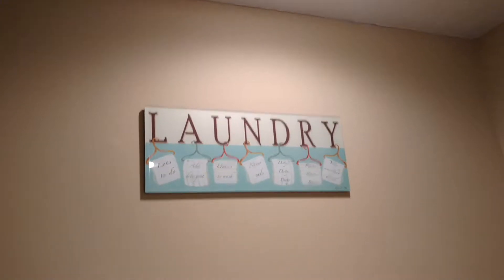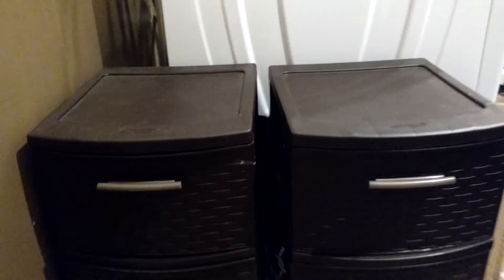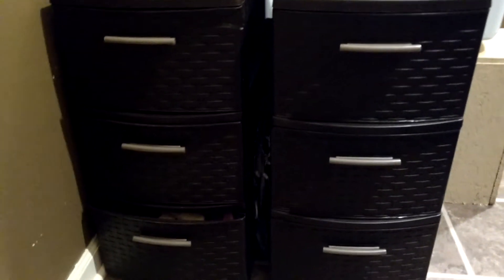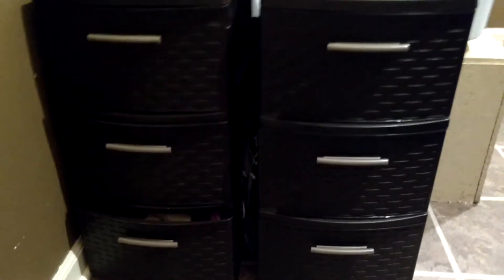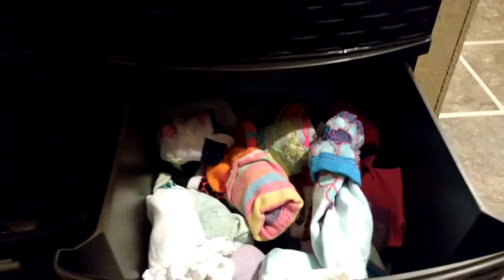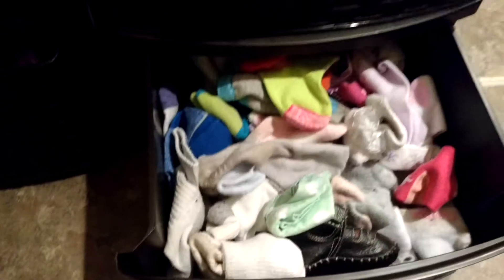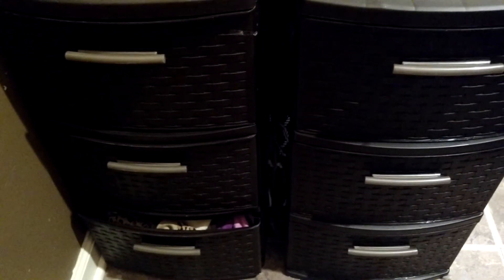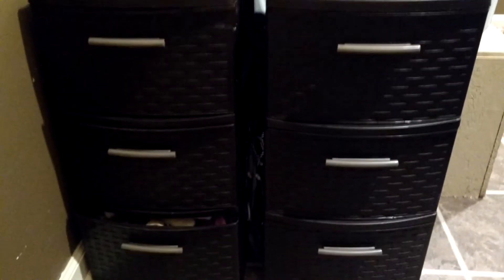Organizing Tip: Socks!